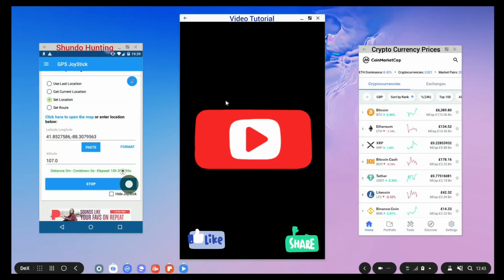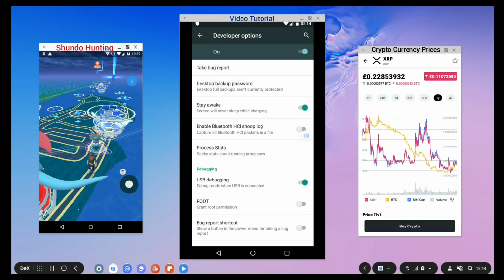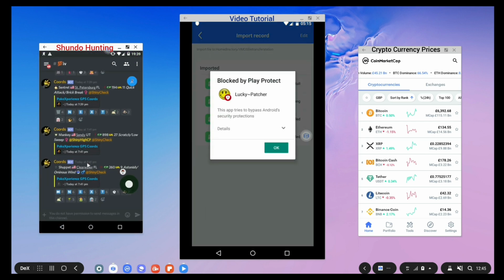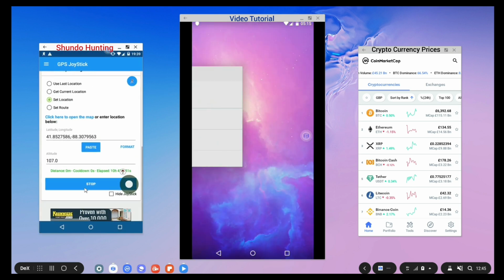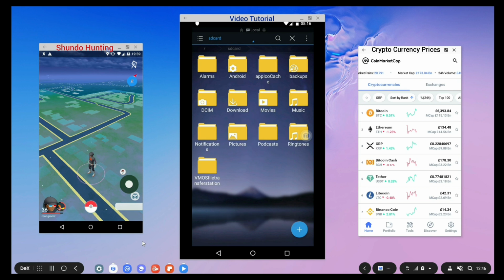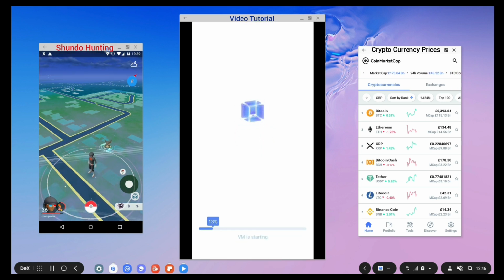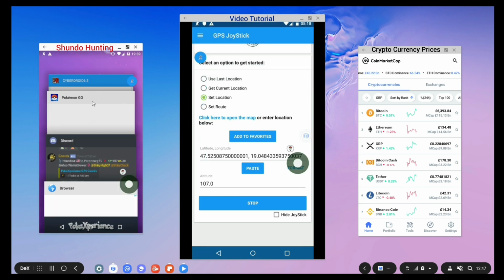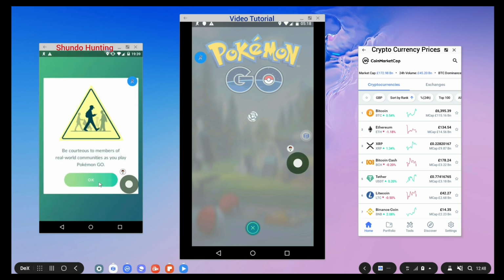Throwback VMOS Spoof Tutorial (Read Description)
VMOS IS CURRENTLY DOWN.

This is a detailed video tutorial with in depth instructions showing you how to spoof Pokemon Go using Android 9 and above.

PLEASE NOTE:
I reccomend creating a new account and transfer your favourites to you main account***

How to Spoof Pokémon Go on VMOS

armeabi-v7a

2. Within VMOS, goto system settings then about phone and Tap 'build number' 7x

3. Go Back to System settings and you will now see Developer Options.

4. In Developer options, enable USB Debugging and Root Acces then close and reboot VMOS

5. Once rebooted, goto the folder icon on the homescreen.

6. Scroll to the bottom of the list and you will see APK. Press APK and yhou will see the addition applications which was downloaded in step 1.

7. Tap to select each app then hit 'Import' This could take up to 3min

8. Play Protect will popup when installing Lucky Patcher. Tap the arrow and install anway

9. Open Lucky Patcher and hit No to all popups.

10. Search for Cyberdroid mod then tap and select Options then convert to system app.

11. Now open ES file manager and goto settings and enable 'Root Explorer'

12. Now Delete xbin /System/xbin

13. Return to VMOS system settings, developer options then disable root acces and usb debugging. Now close and reboot VMOS.

14. Once rebooted, it's time to set your location.

15. Tap Start once your location has been set

16. Sign into Google Play Store

17. When you see the sign in error, minimize VMOS and return to your main phone.

18. Now open your main Pokemon Go app and wait for it to load

19. When you get to the 'Ok screen' Close the application

20. Now return to VMOS

21. Press on "Click to test VMOS" then "Pokemongo bypass" then "kill process". You open them one right after the other. It does not matter if click to test VMOS says unknown, normal, or error.

Press on the Recent Apps button (white square) and press on Pokemon Go.

Wait for the game to load from the 50% marker to 100%.

If the game does not load or cannot play, you need to continue on with these steps

Close the game because it failed to log in.

Press the Home button (White circle)

Open VFIN again

Press on "Click to test VMOS" then "Pokemongo bypass" then "kill process". You open them one right after the other. It does not matter if click to test VMOS says unknown, normal, or error.

Open Pokemon Go

It should load into the game.

If it still fails.. run vfin again just before signing in to Pokémon Go

don't forget to remove xbin and disable root access then reboot vmos

join my facebook pokemon go group for coords, raids, news plus more

Samsung Dex